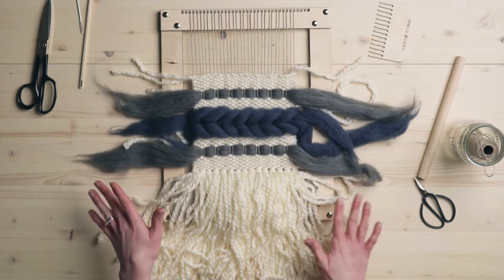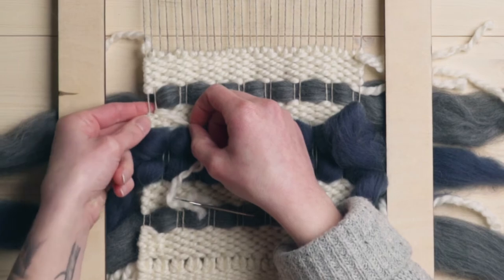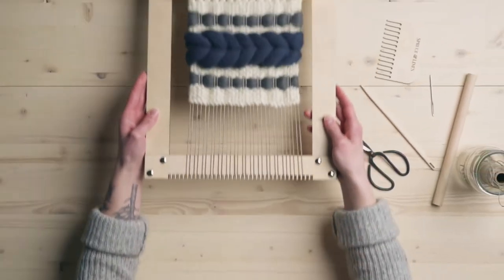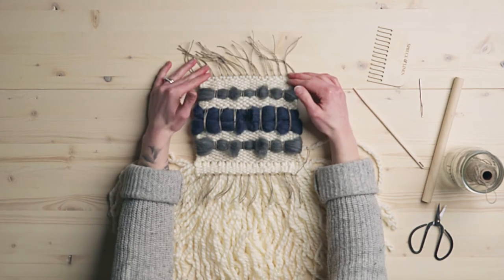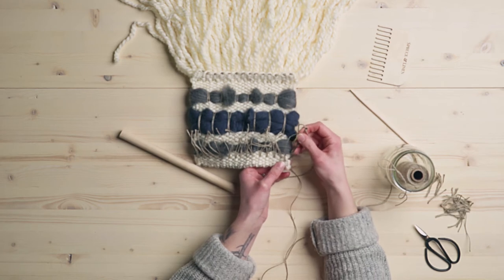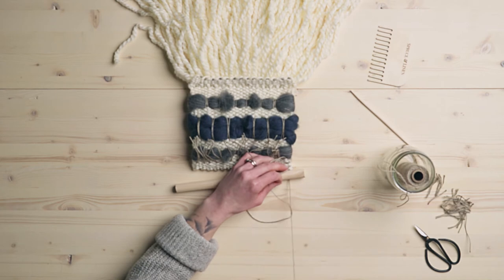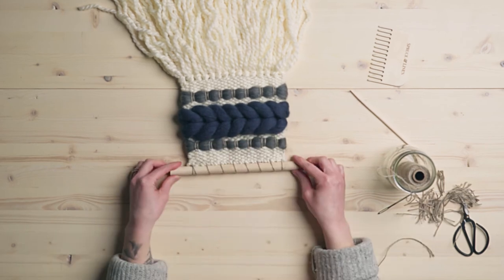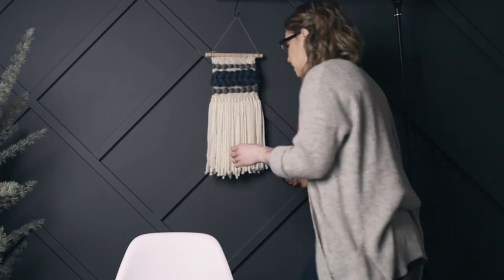Beginner Woven Wall Hanging (Part 3)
Part 3 of our 3 part start to finish mini woven wall hanging. This video guides you through all the finishing, getting the weaving off the loom, tucking in ends, tying it onto a dowel, and steaming and cutting the fringe.

Mini Steamer

Darning Needle

Measuring Tape